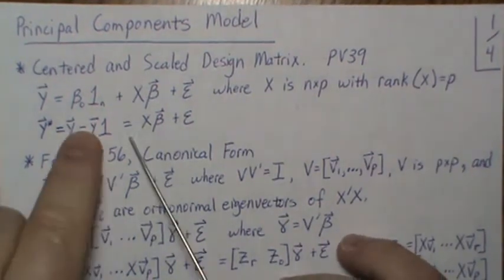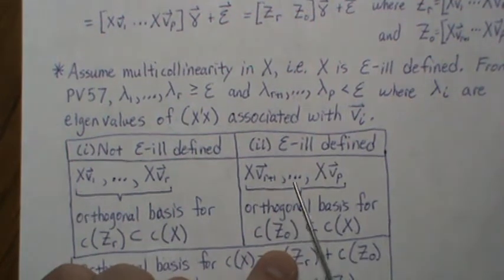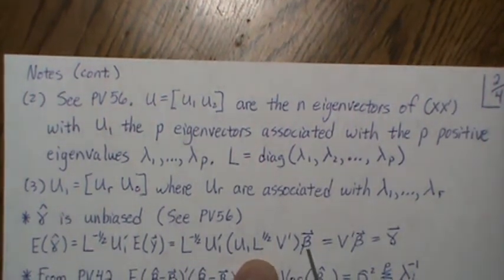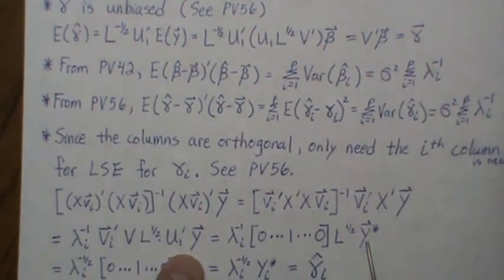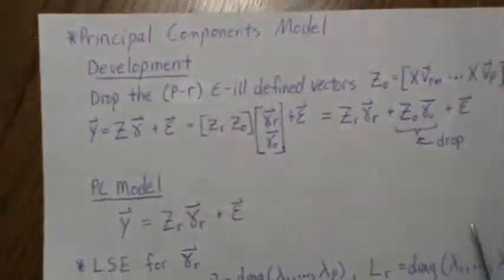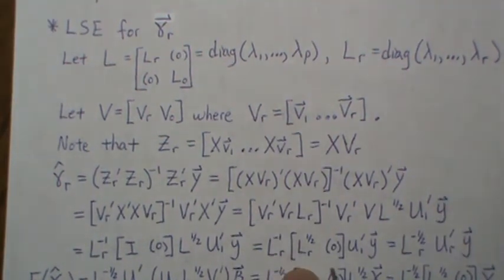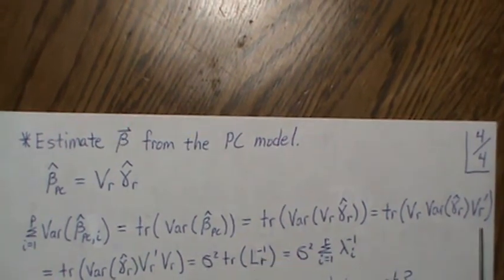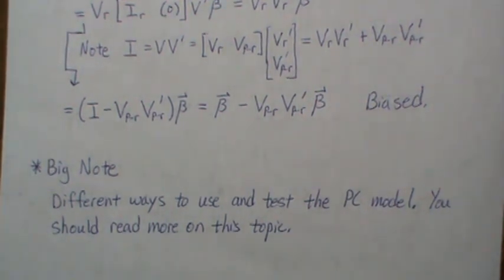Multiple Linear Regression: Principal Components Model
In this video we introduce the principal components model.